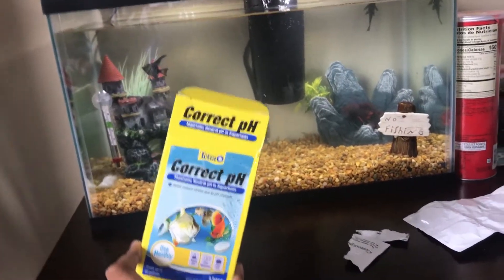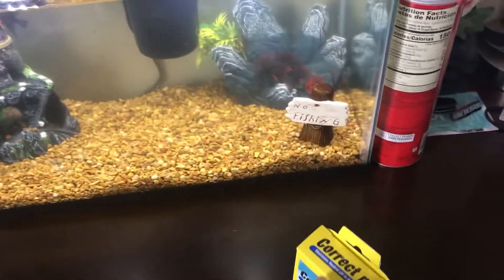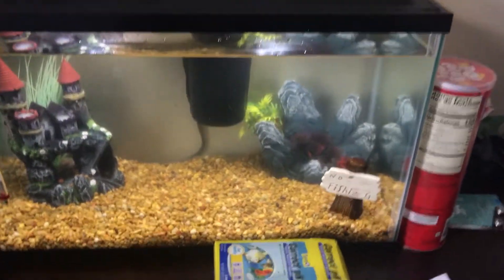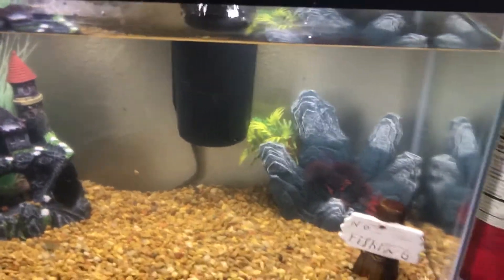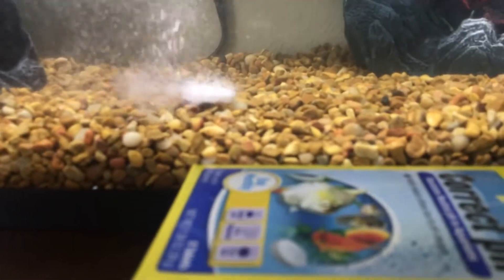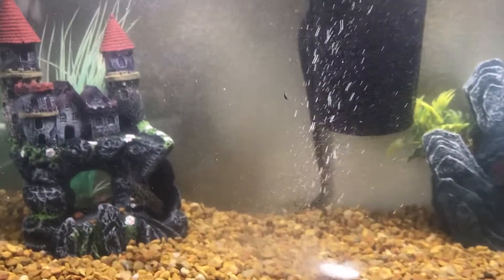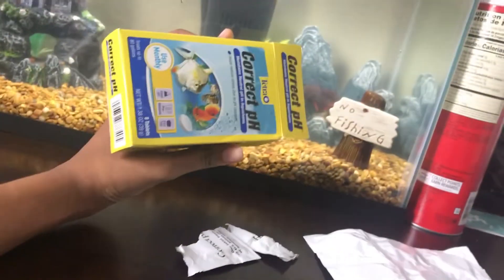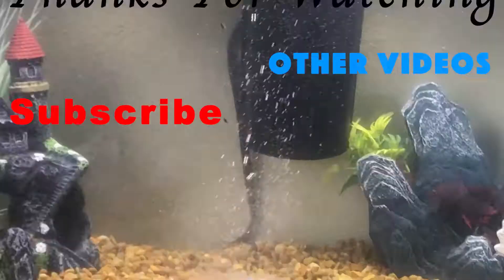How to Fix the pH Level in your Fish Tank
~Social Media~